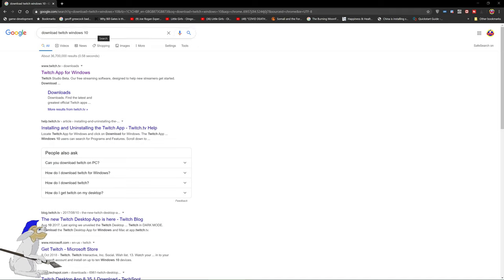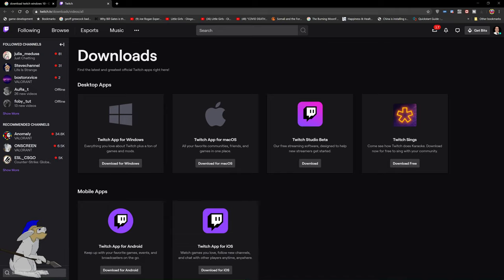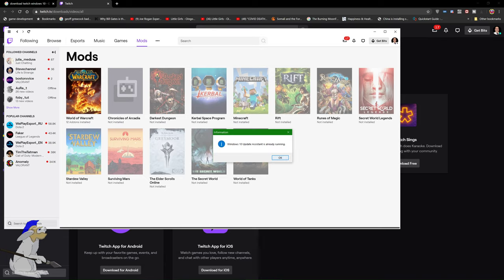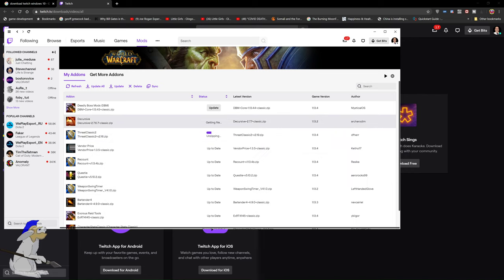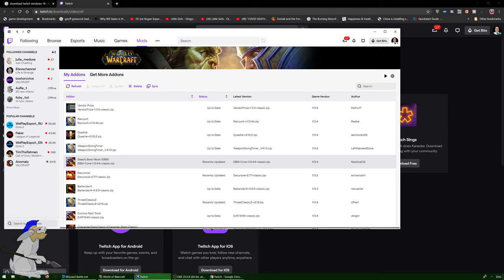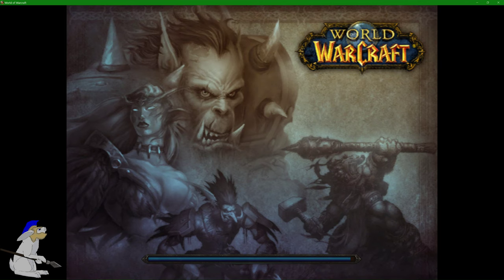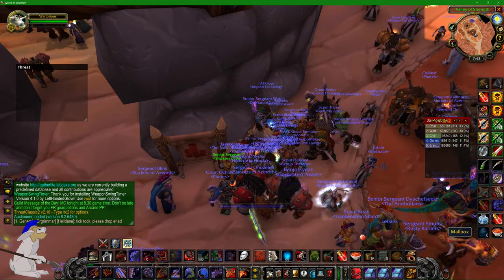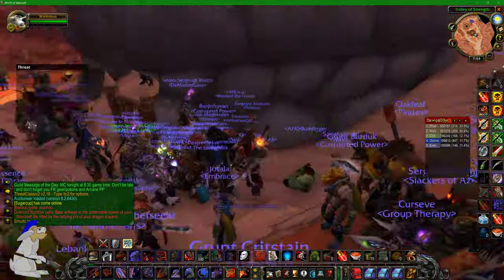How to Manage AddOns Easily using Twitch [World of Warcraft]